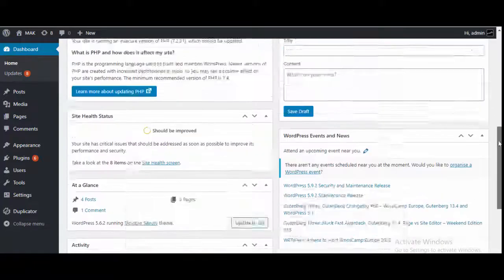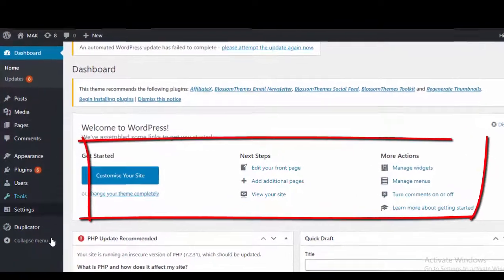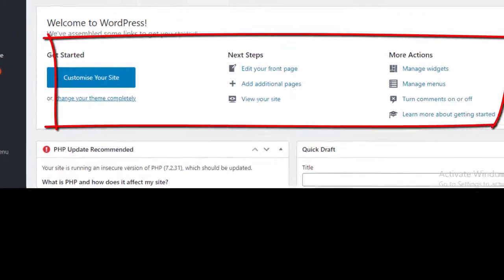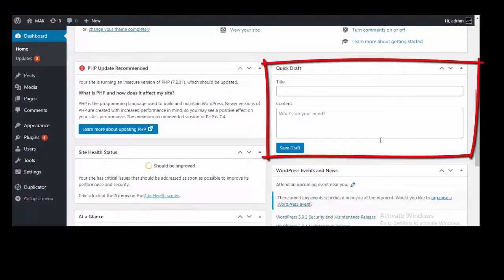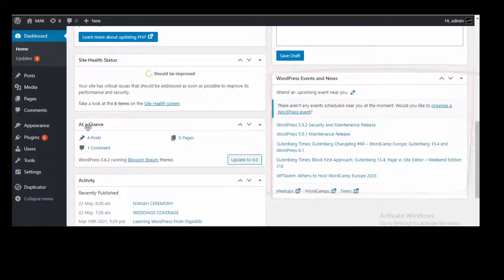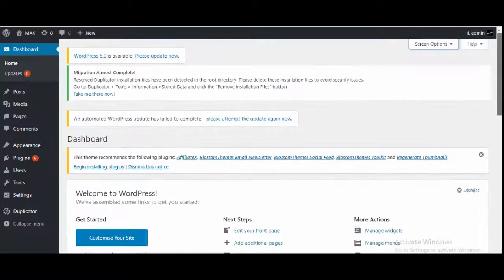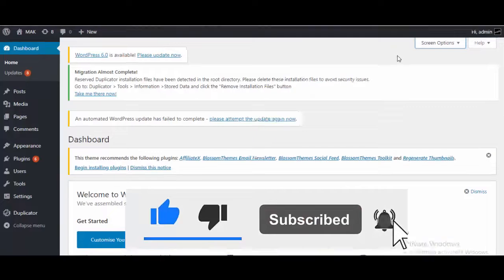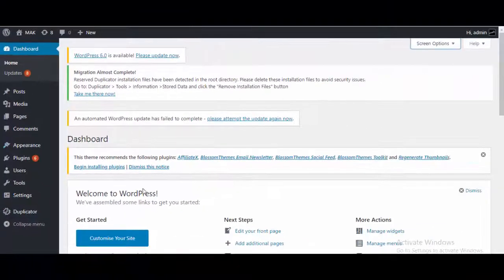Wordpress Tutorial for Beginners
Wordpress Tutorial | Wordpress Dashboard | Wordpress Tutorial for Beginners

after downloading and then installing wordpress on local host xampp
 The WordPress Dashboard is a first screen
which will be seen when you log into the administration area of your
 website which will display the overview of the website.

Dashboard Menu
The WordPress Dashboard provides navigation menu that contains some menu
options such as posts, media library, pages, comments, appearance options,
 plugins, users, tools and settings on the left side

Welcome
It includes the Customize Your Site button which allows customizing your
WordPress theme. The center column provides some of the useful links such
as creating a blog post, creating a page and view the front end of your
website. Last column contains links to widgets, menus, settings related
to comments and also a link to the First Steps With WordPress page in the
WordPress codex.

Quick Draft
The Quick Draft is a mini post editor which allows writing, saving and
publishing a post from admin dashboard. It includes the title for the
draft, some notes about the draft and save it as a Draft.